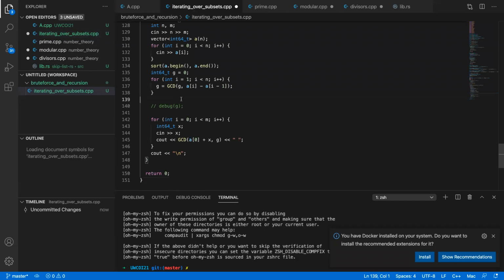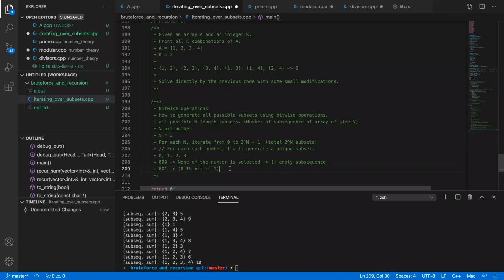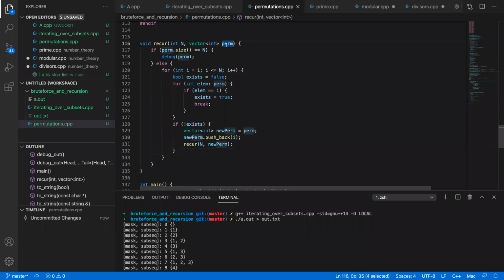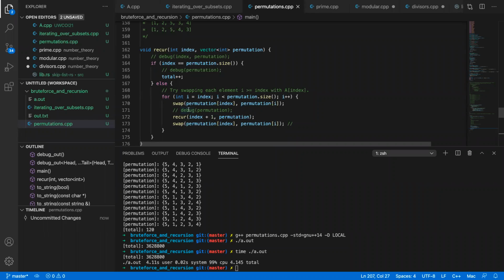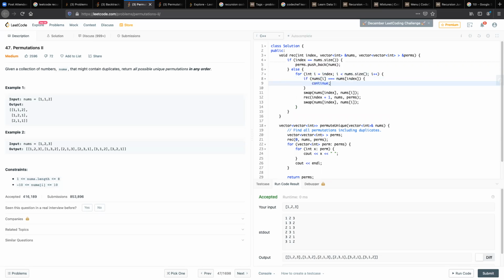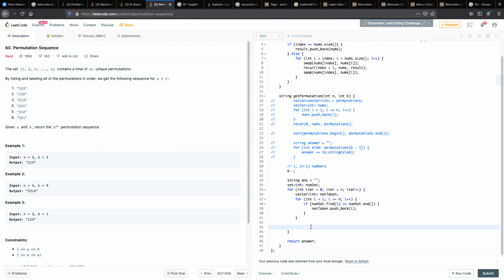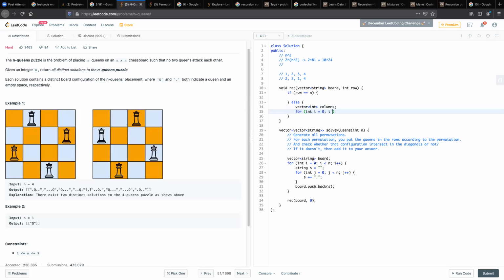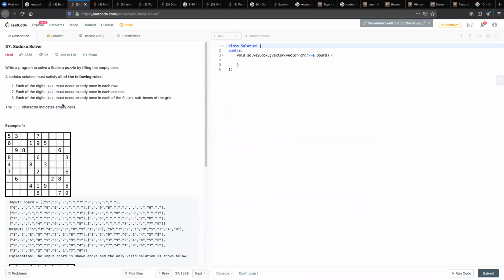Mastering Recursion and Backtracking | Live LeetCode Problem Solving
In this lecture, we go in-depth into the concepts of recursion and backtracking, teaching you to reason effectively regarding permutations, combinations, and subsets. Through live coding, we apply backtracking techniques to solve various difficulty levels of LeetCode problems related to these concepts

*Recursion:*
In this section, we delve deep into the elegant world of recursion, covering the following key topics:

1. Understanding Subsets
2. Exploring Subsequences
3. Unraveling Permutations
4. Calculating the Sum of Subsequences

*Backtracking:*
The backtracking section takes you on a journey through a problem-solving technique that's essential for conquering coding interviews and competitive programming. Explore the following topics:

1. Generating All Permutations
2. Crafting All Combinations
3. Discovering All Subsets

Additionally, witness live solutions to various LeetCode questions that put your newfound skills to the test, including:

Whether you're a coding enthusiast, a student, or a programming aspirant, this lecture is packed with valuable insights and practical problem-solving techniques. 🚀🧮💻